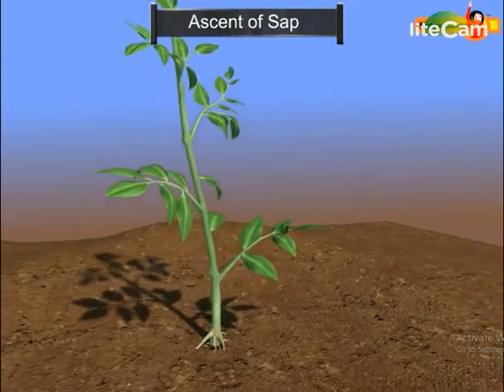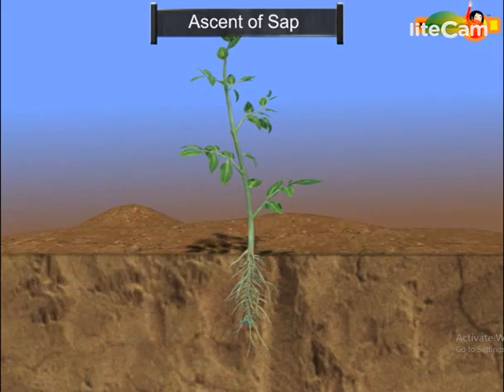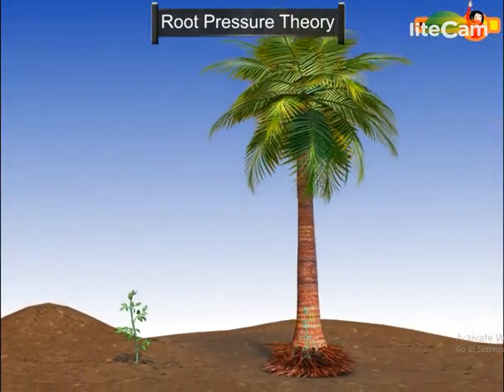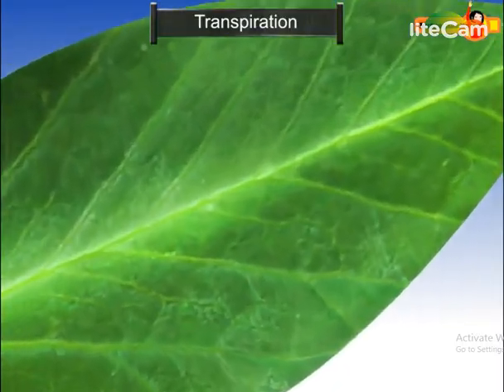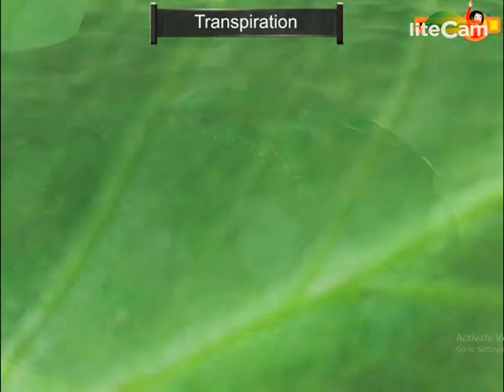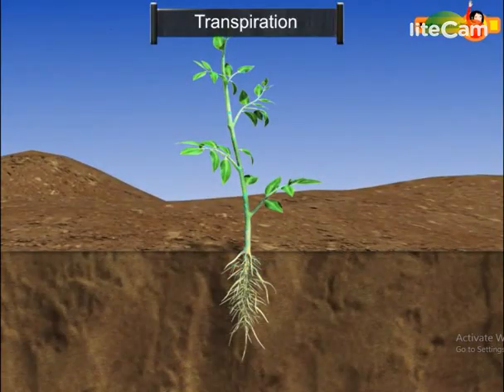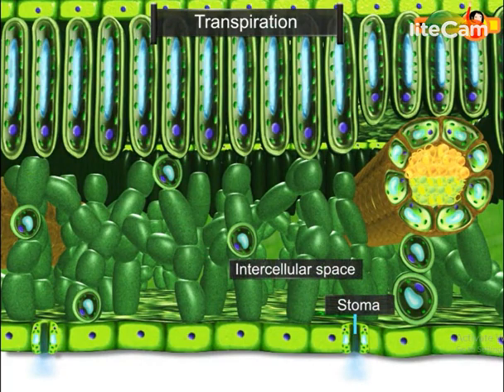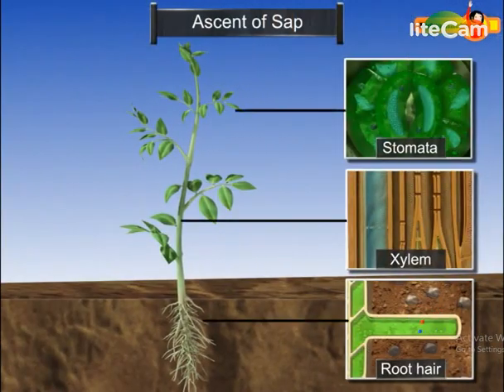ASCENT OF WATER IN PLANTS